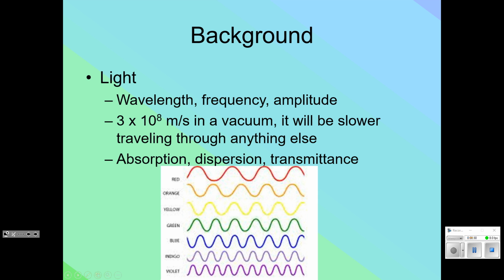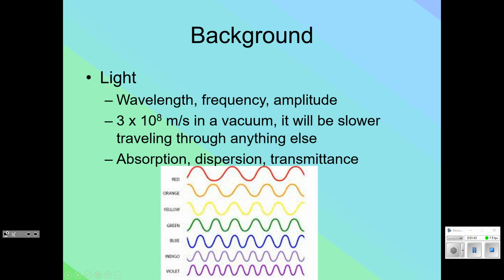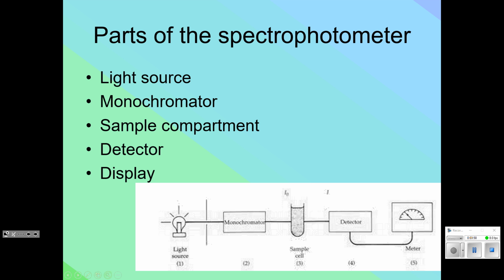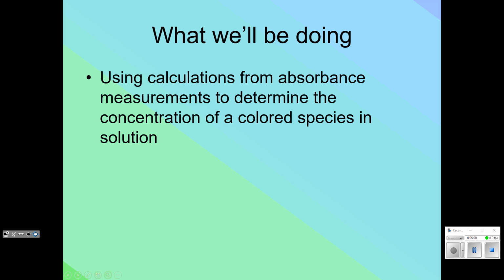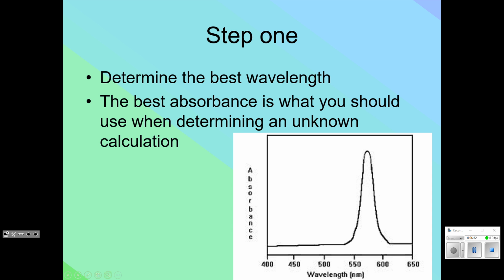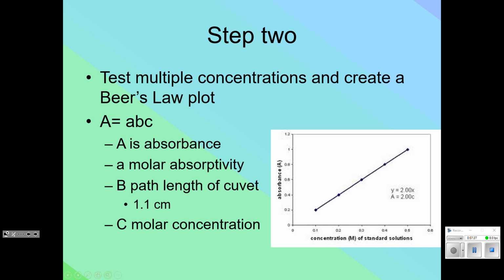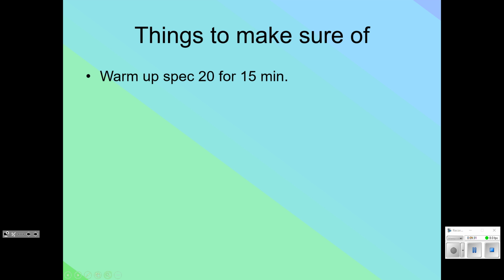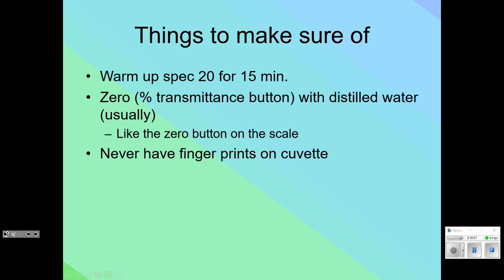Spectrophotometer audio notes